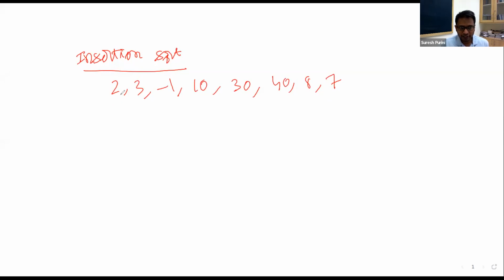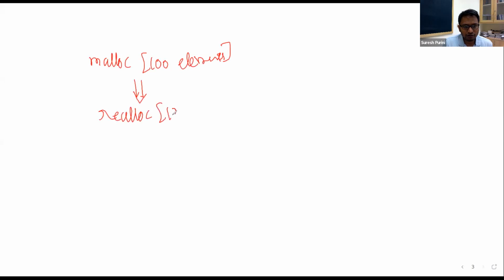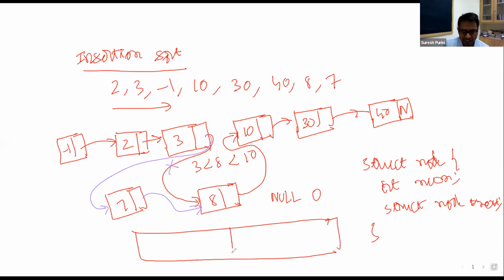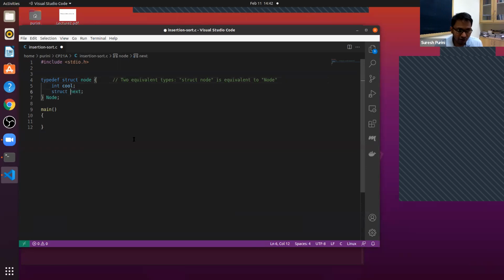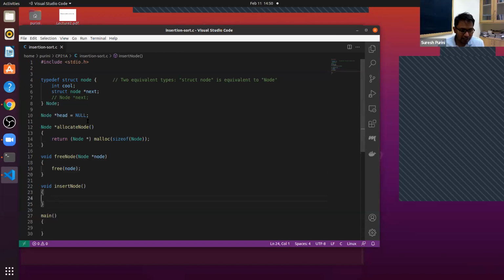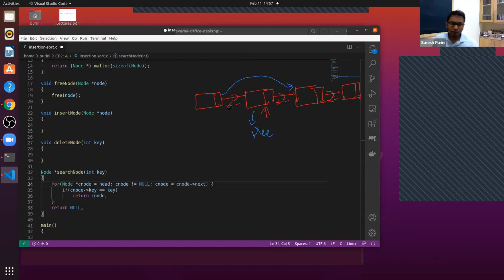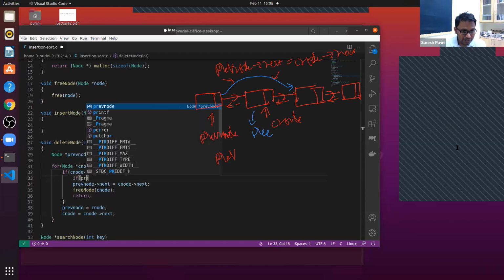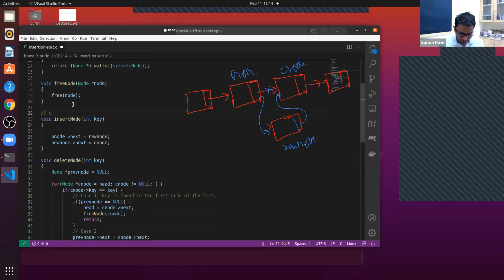L26 CP21AB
Linked List Review. Insertion Sort.